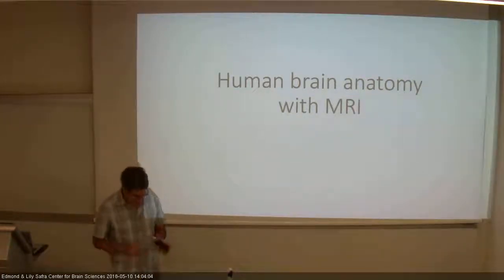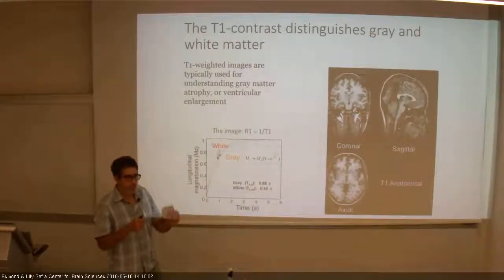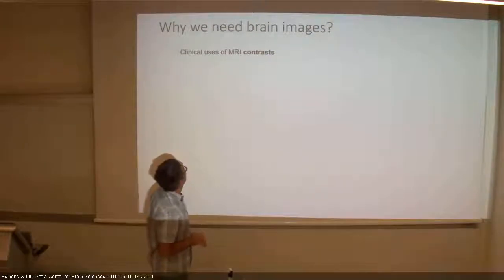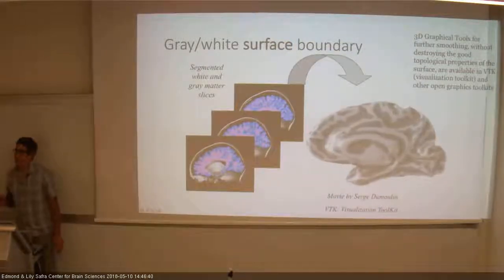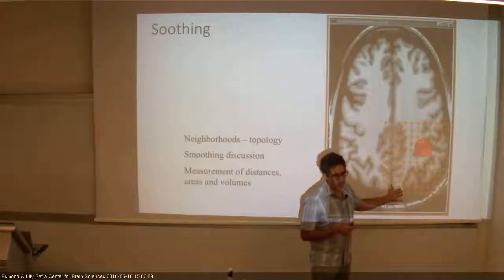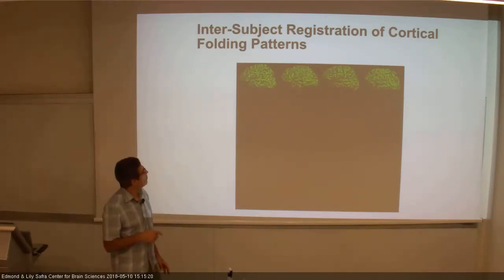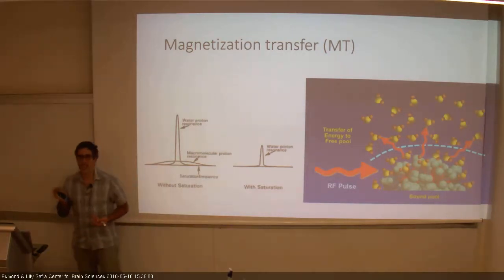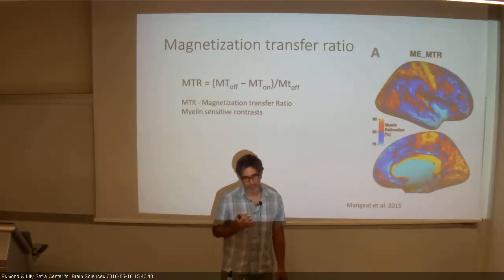HUMAN NEUROSCIENCE METHODS - 10052018